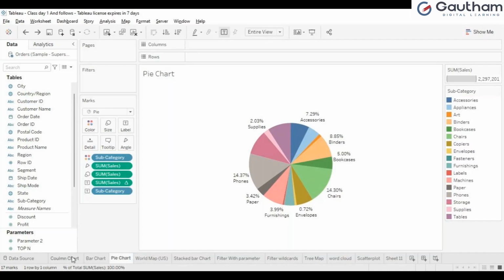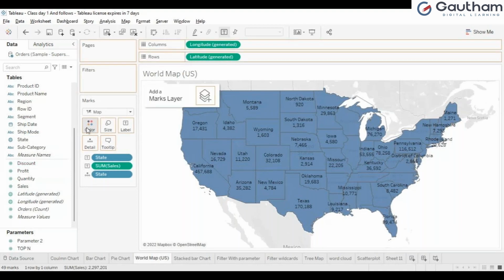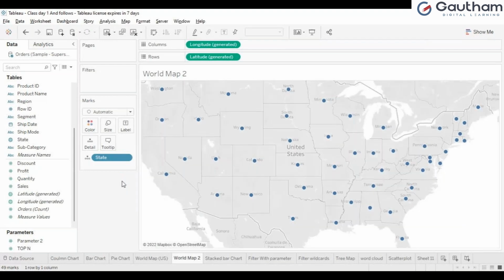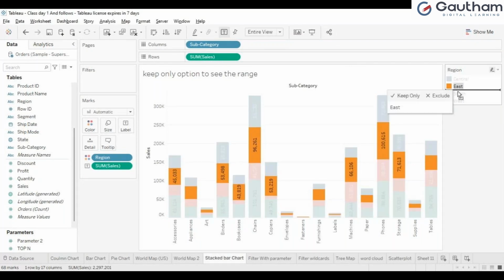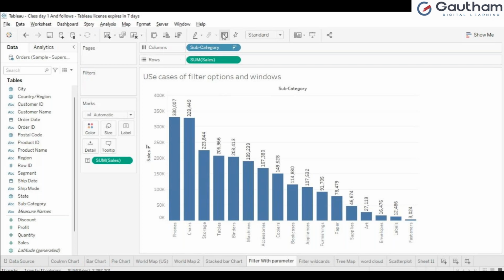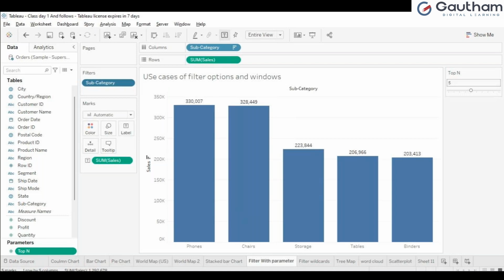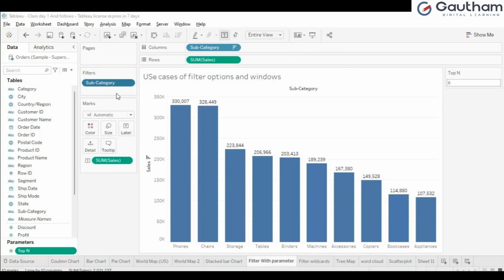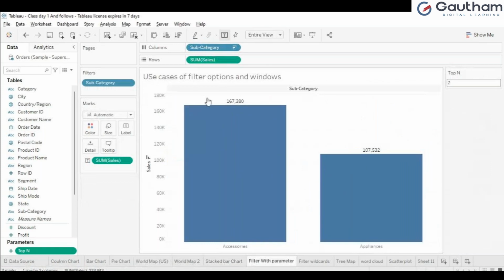Stacked Bar Chart | Filter with Parameter - Tableau Tutorial | Gautham Digital Learning